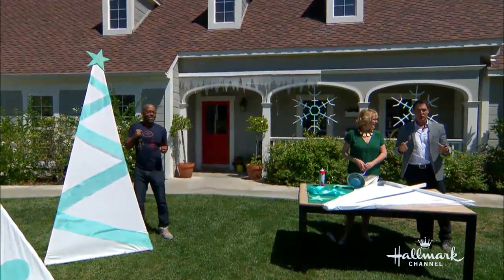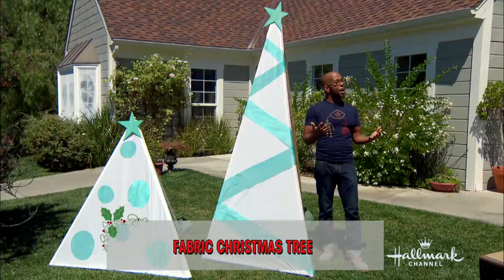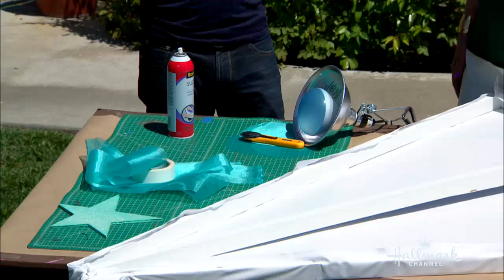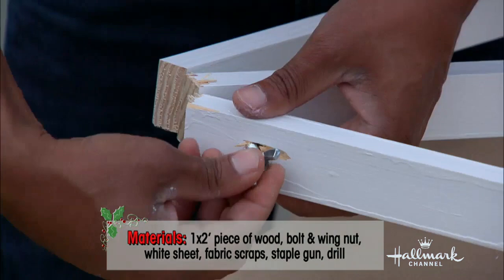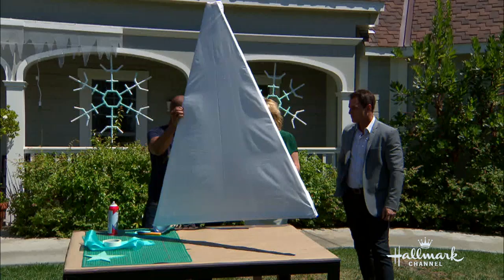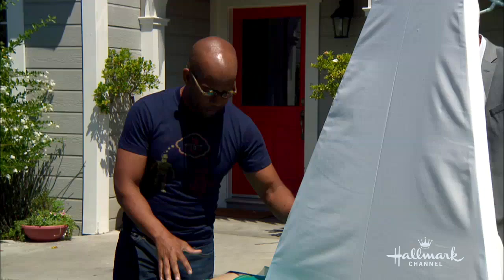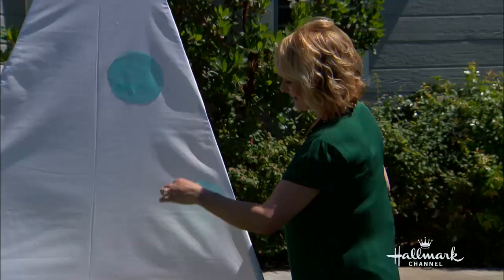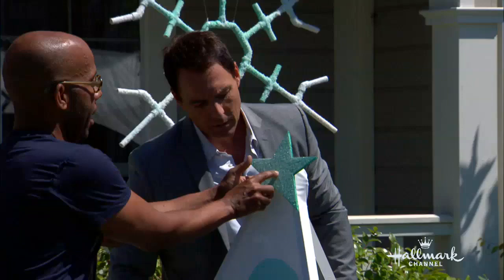DIY Illuminated Fabric Christmas Trees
DIY Expert Ken Wingard shows a simple way to go big with your Christmas decorations. In this segment Ken shows how to make gigantic fabric Christmas trees. With just wood, sheets and fabric scarps, Ken’s craft is as easy as it is inexpensive.